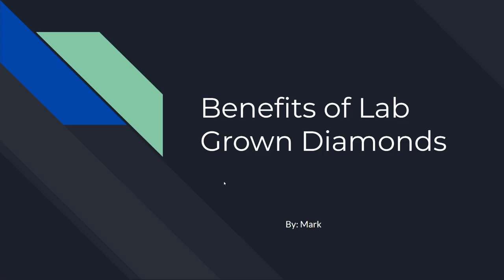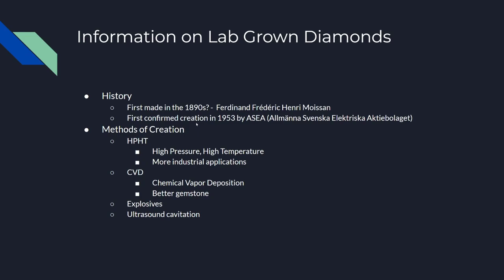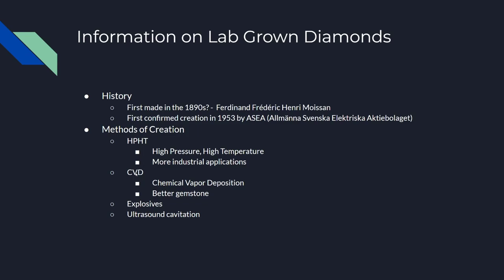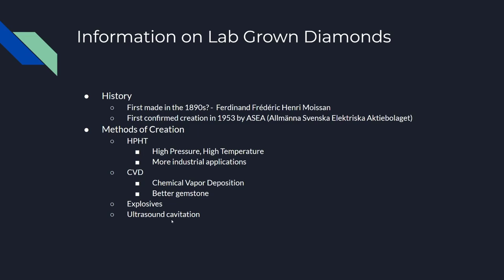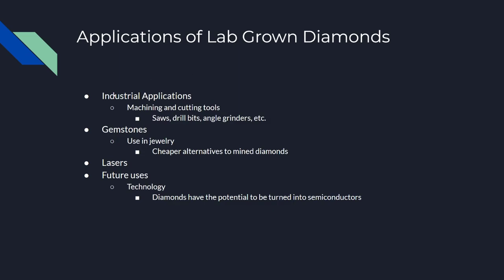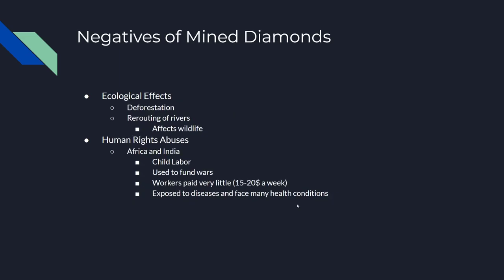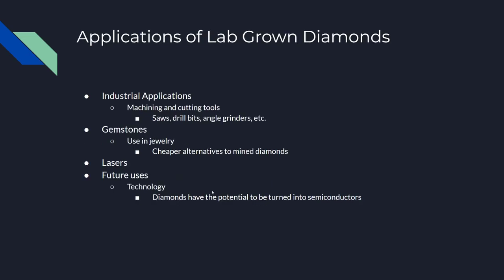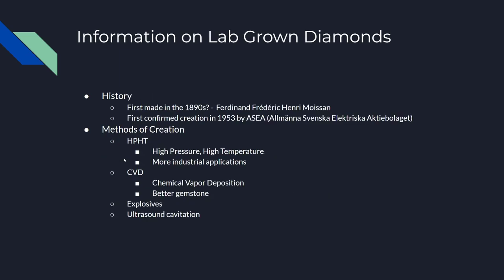Mark - Benefits of Lab Grown Diamonds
Mark talks about lab grown diamonds